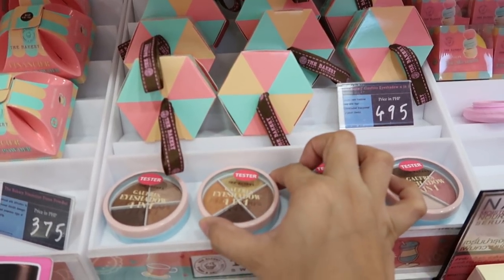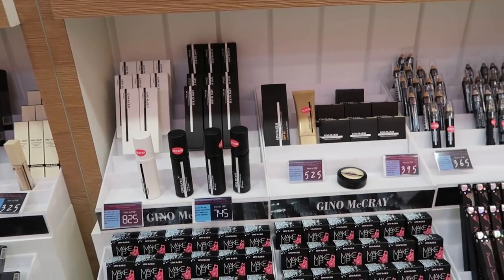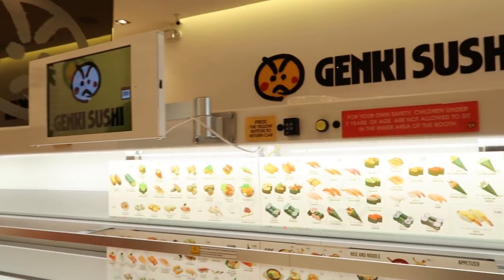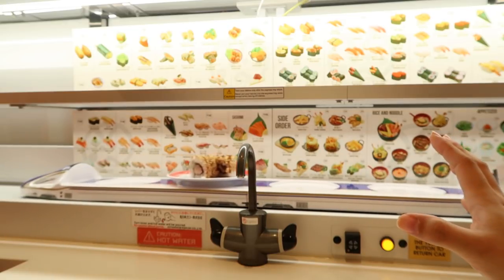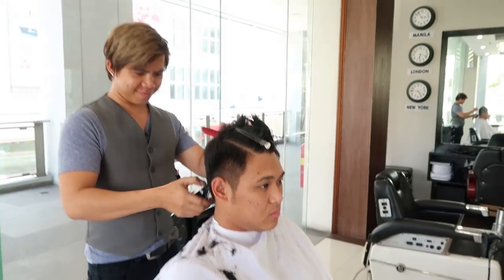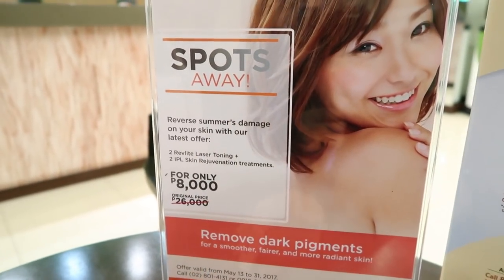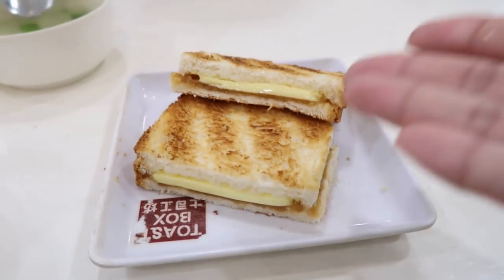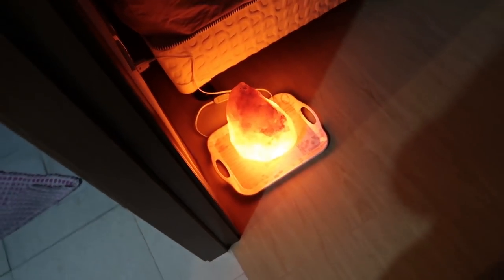MAKEUP SHOPPING & MY NEW HAIR COLOR! (May 15, 2017) - saytioco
Ayala 30th Mall

Lolane 9.1 (take note that this is used on bleached hair - for it to appear gray) ** thank you Wifey for helping me out!!! :*

TRY THE YEPPUN FACIAL!!! *Sooooo nice, I love it!*
Diode Laser Hair Removal - session #3 already! For hairless pits!

Dinner at Toastbox :)